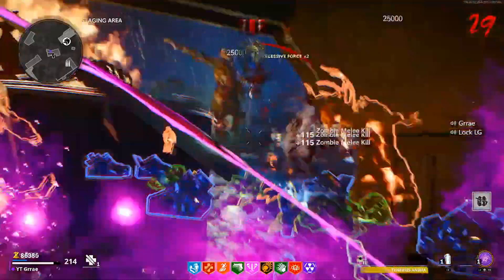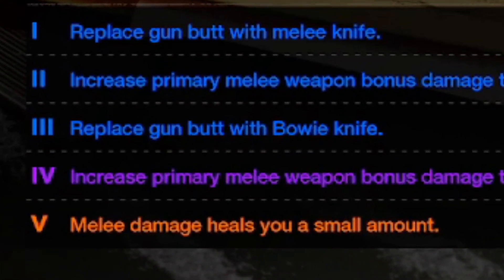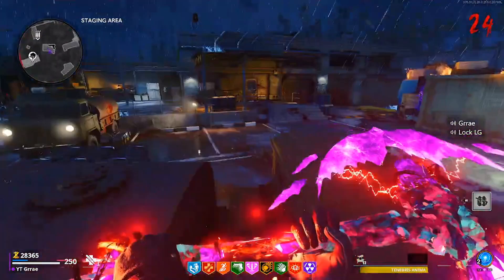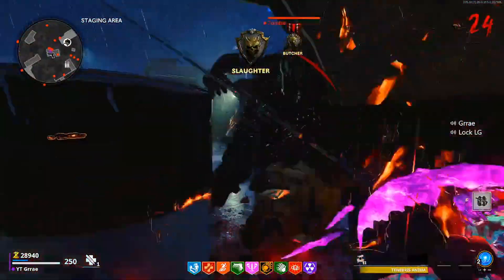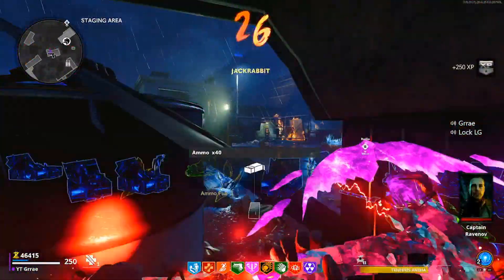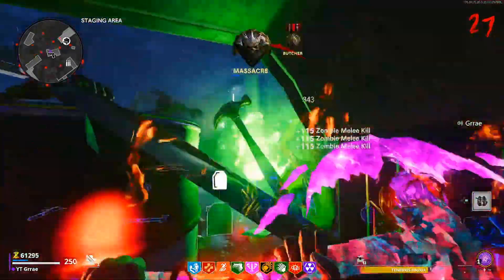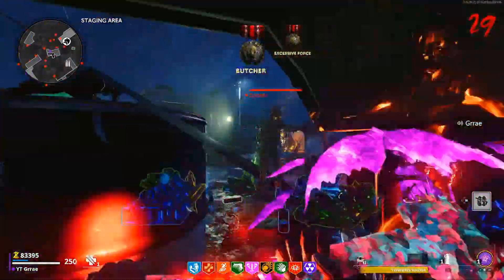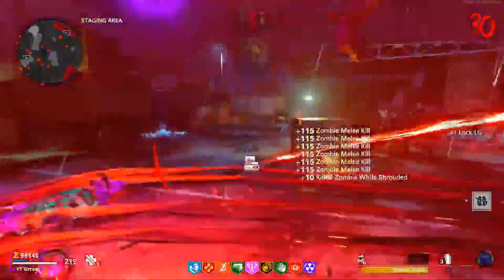Forsaken XP/ROUND GLITCH Cold War Zombies! Cold War Zombies Pile Up Glitch UNLIMITED XP Forsaken!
🔎 Founders: ?

Grrae